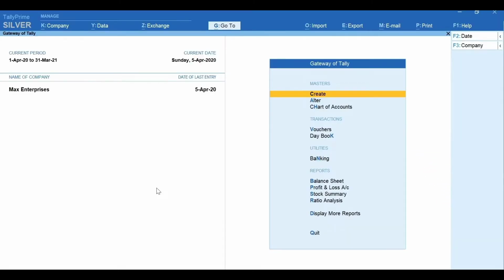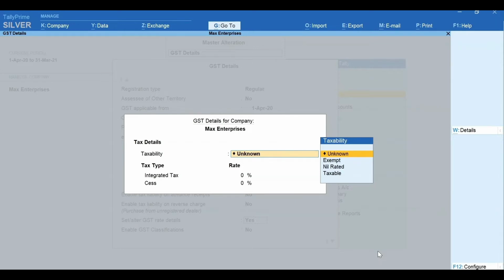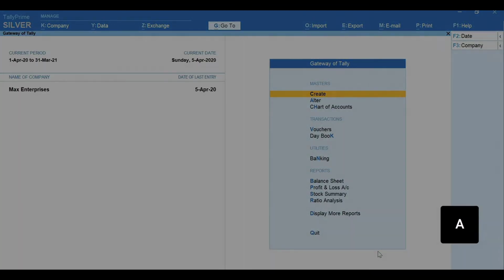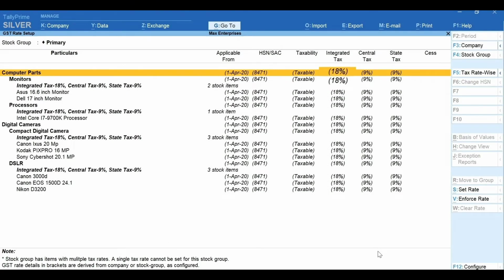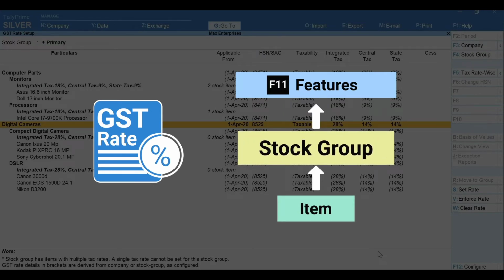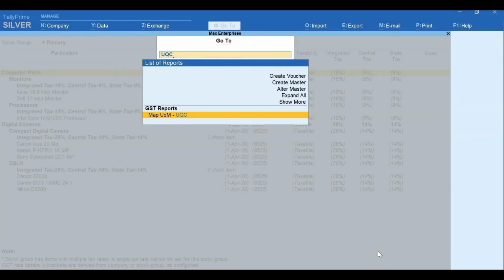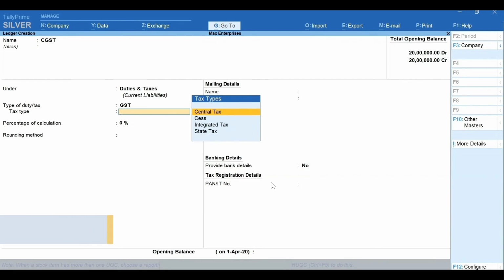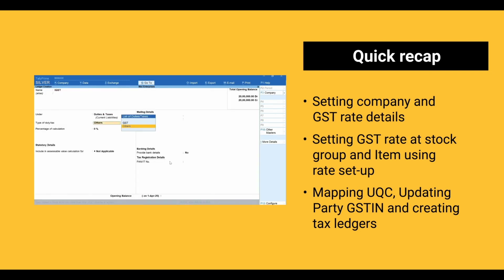How to Set GST Details in TallyPrime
Go through the links to get more information about TallyPrime, Tally Add-on Modules, Invoice Customization And Much more.